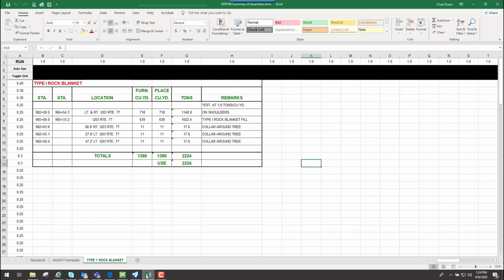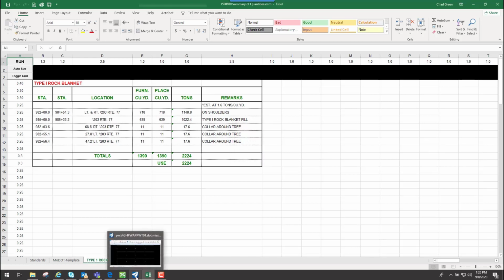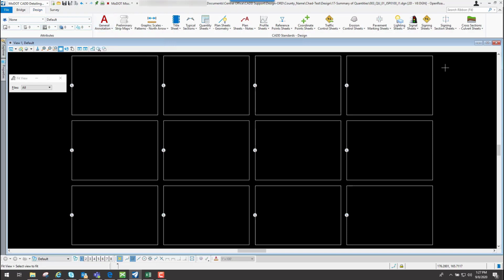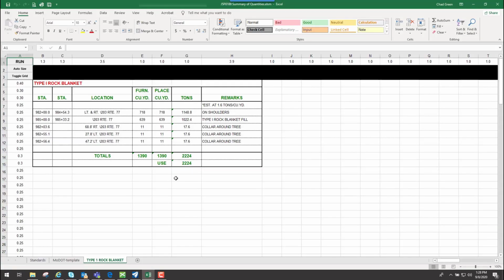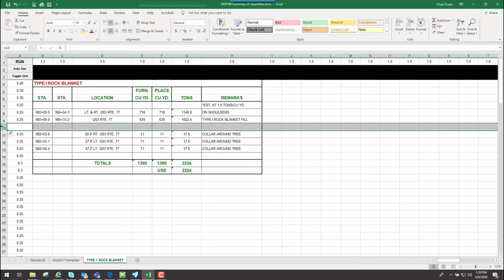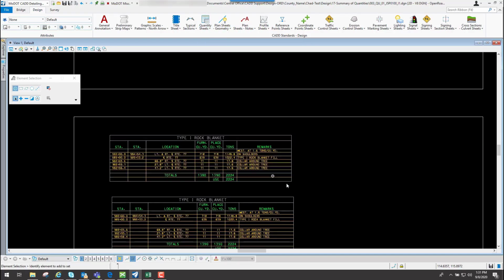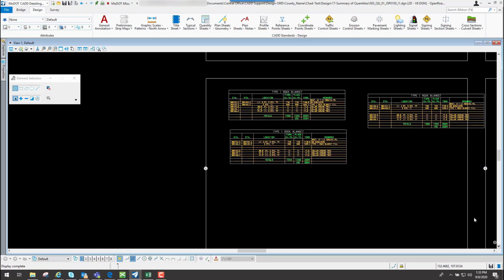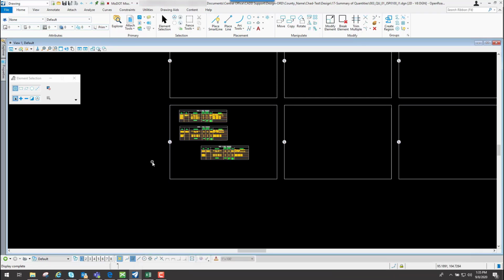ORD - MicroStation - 17.3 - Excel to ORD